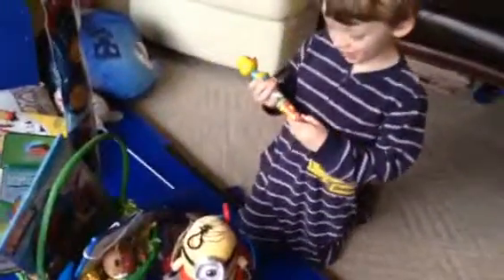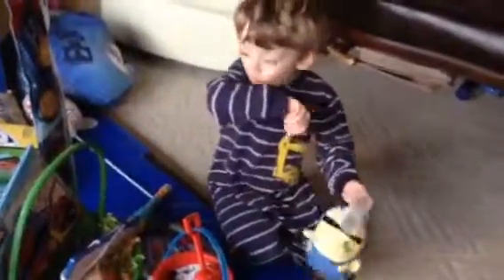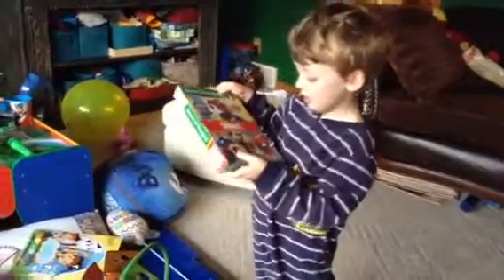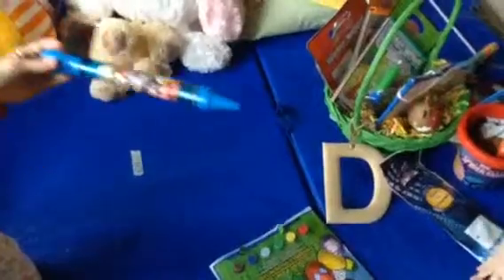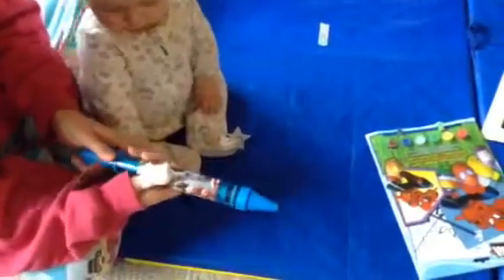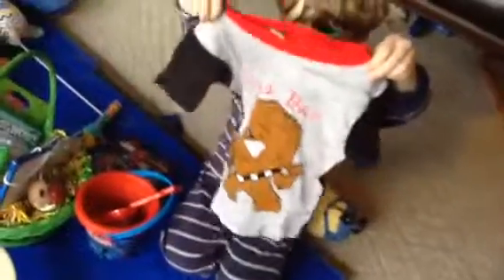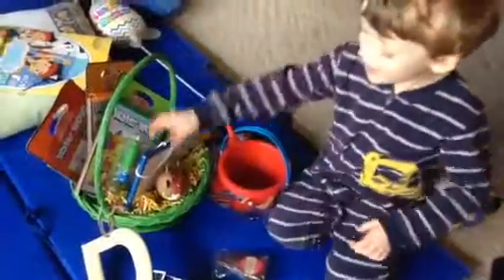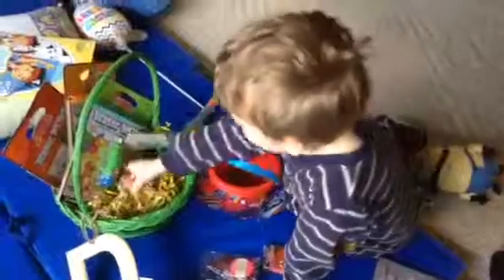Easter 2015 pt 4